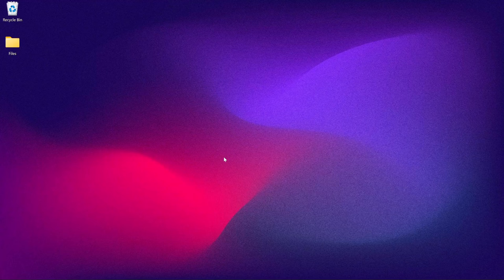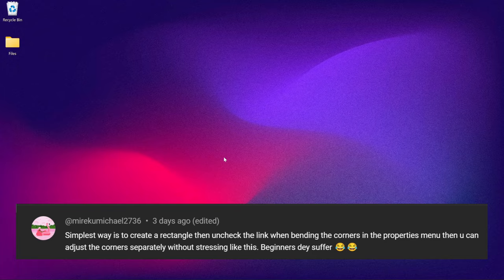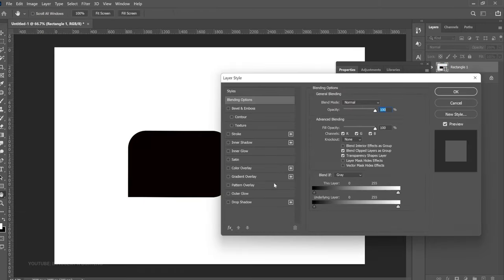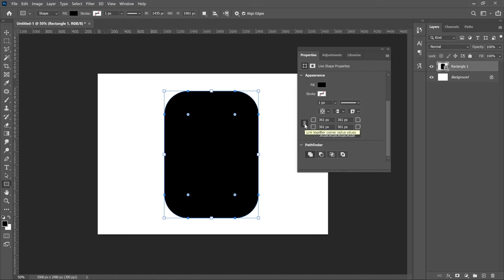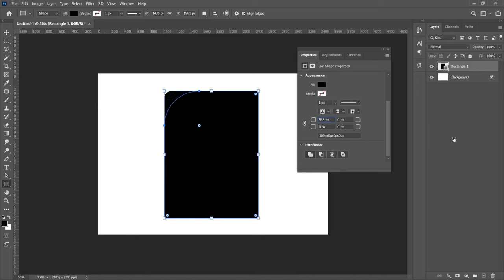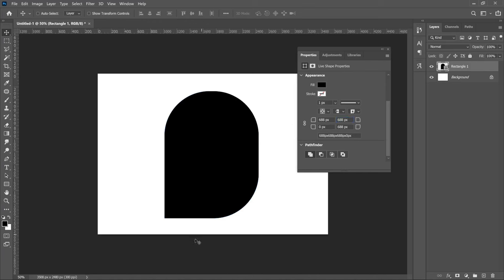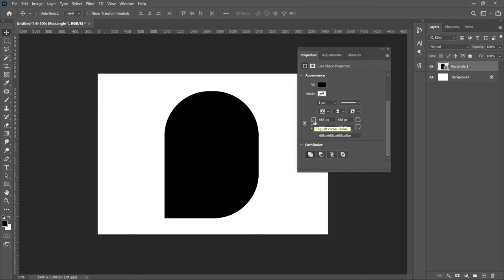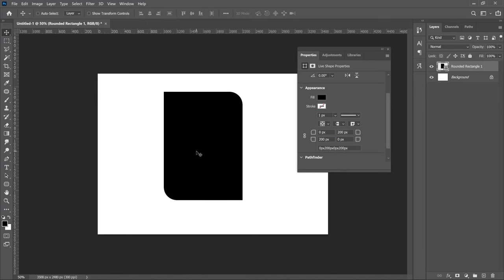How To Easily Bend the CORNERS OF SHAPES in Photoshop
In my previous video, I showed you how to create custom shapes in photoshop. Well, a part of the video, I lied, wait, let me explain first.

Watch the previous video on How To Create CUSTOM SHAPES in Photoshop: | Step By Step Tutorial

How To Easily Insert An Image In A Shape in Photoshop And Still Make it Pop Out

This video also centers around inserting images into shapes in photoshop, insert images into shape in photoshop, photoshop tutorials for beginners

Much love